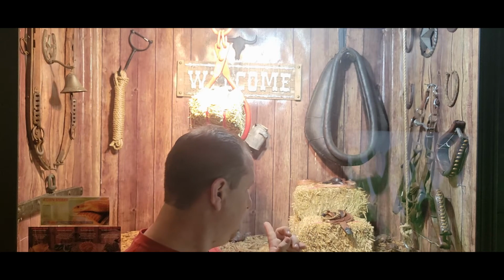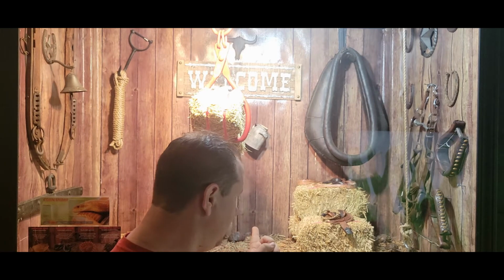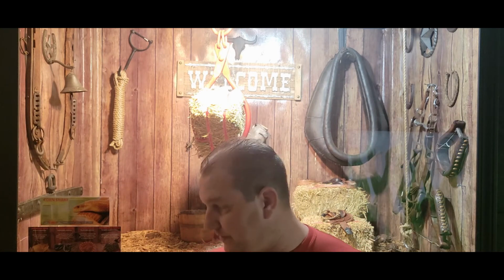Common Reptile Problems Episode #4 (Not Eating Due To Stress )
In this video Chad talks about another common problem that people deal with in reptiles.

821 S Main St Kernersville NC
mon-sat 10-6 sun 1-4